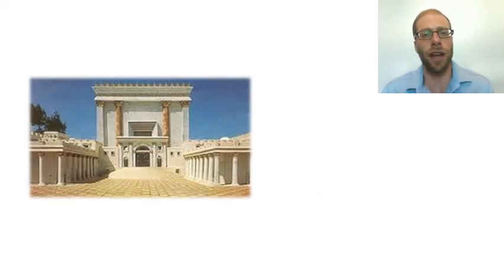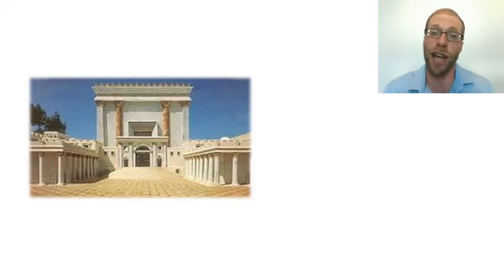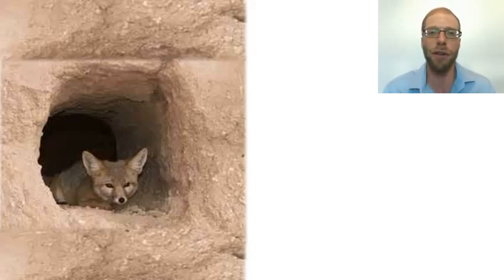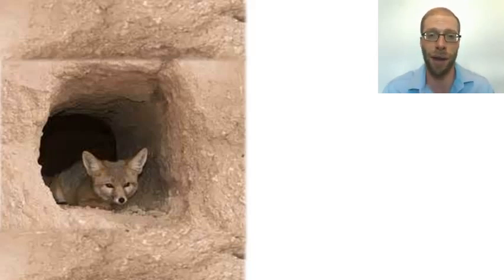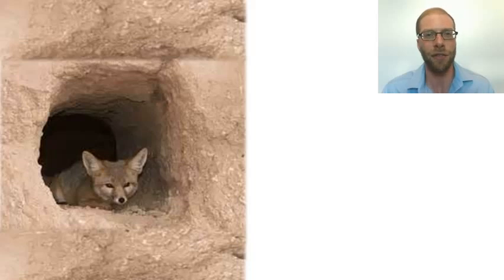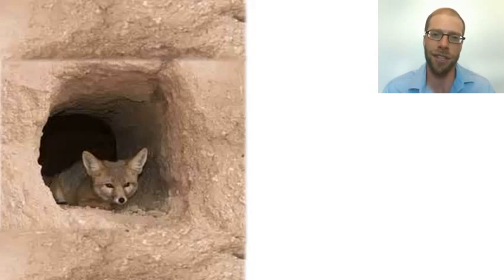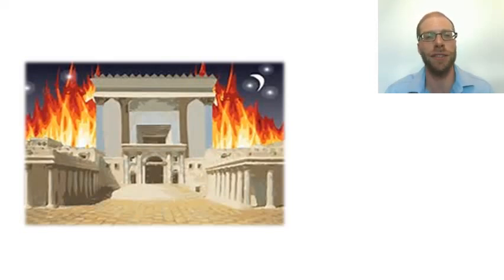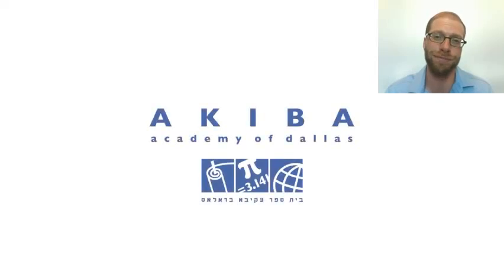Tisha B'av 2015/5775 | Two-minute message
Part of a summertime parsha series by educators at Akiba Academy of Dallas.